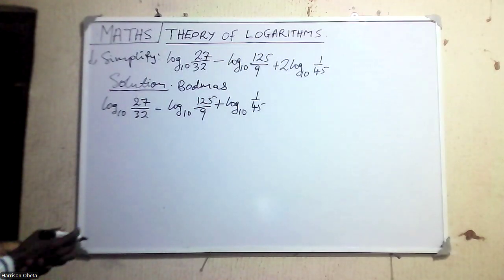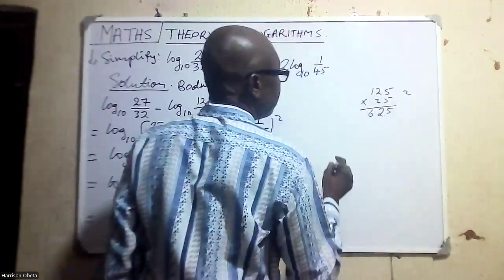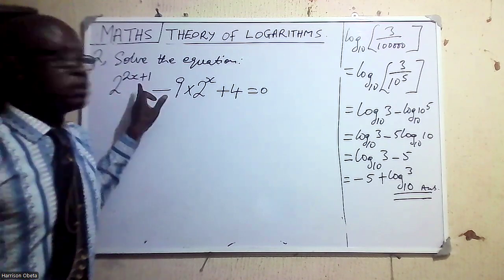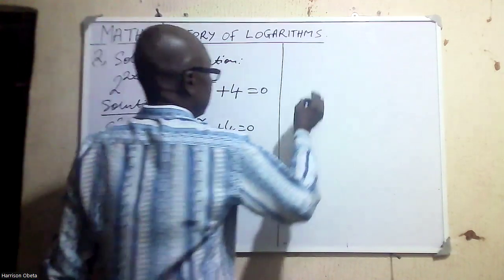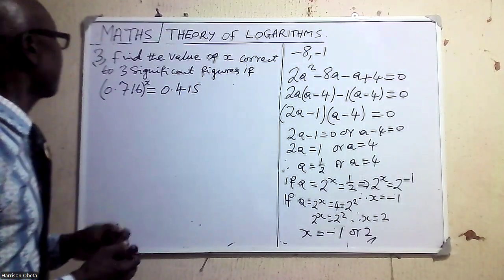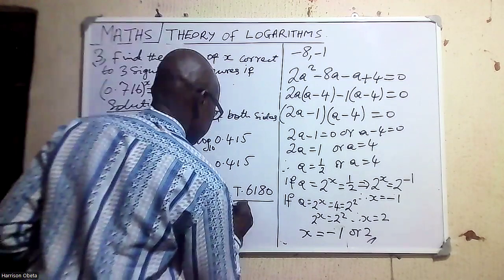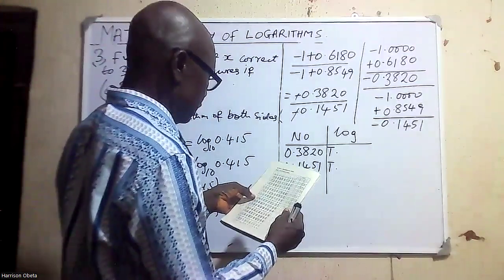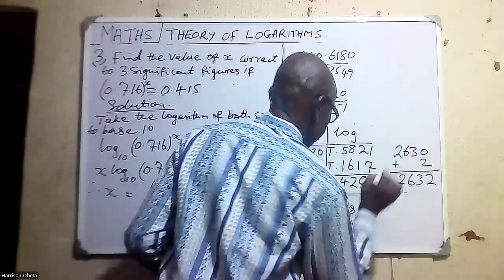THEORY OF LOGARITHMS- OBETA HARRISON